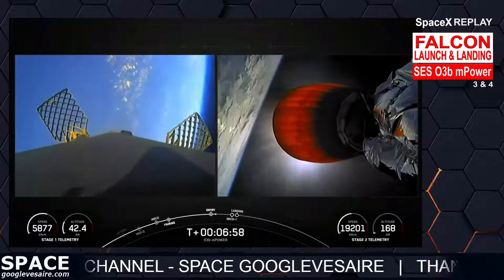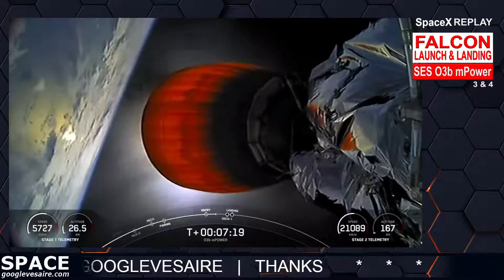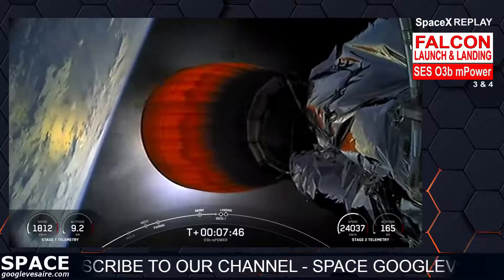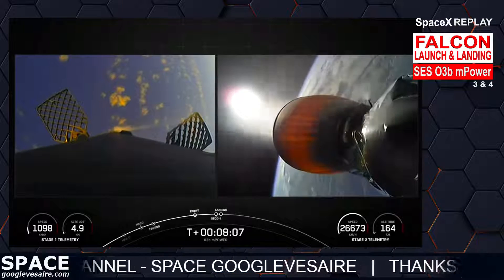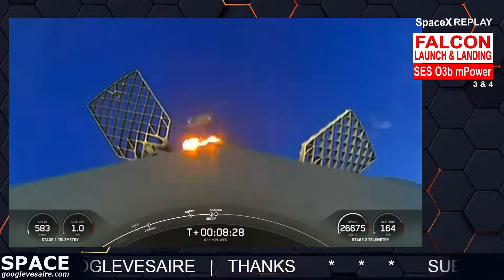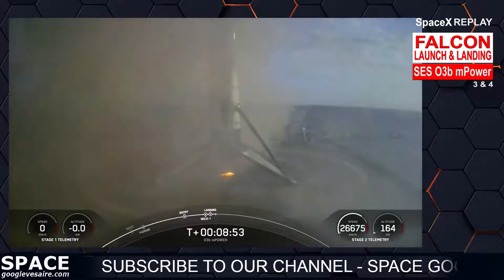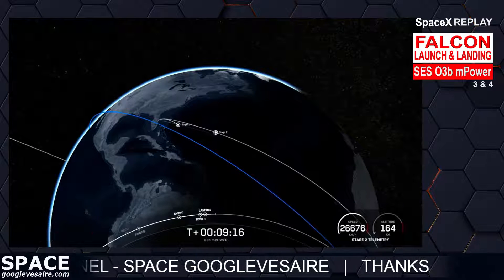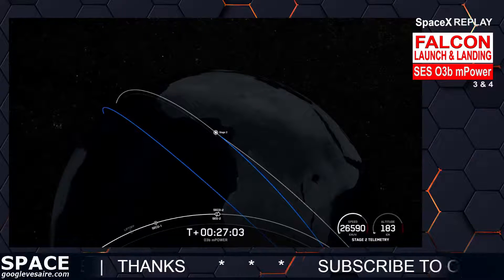SpaceX | Falcon9 Beautiful Landing | SES O3B MPOWER MISSION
The first stage booster supporting this mission previously launched Crew-6. Following stage separation, the first stage will land on the Just Read the Instructions droneship, which will be stationed in the Atlantic Ocean.